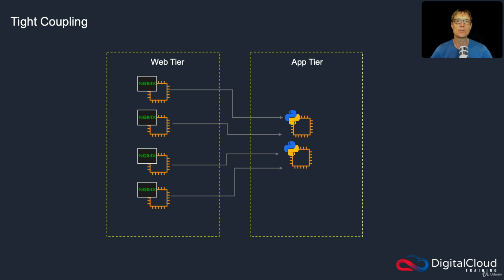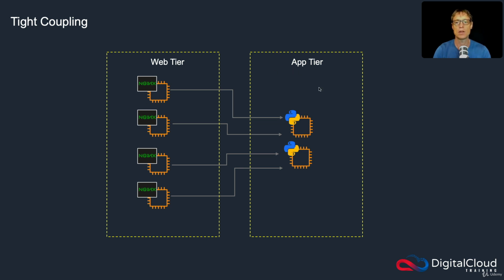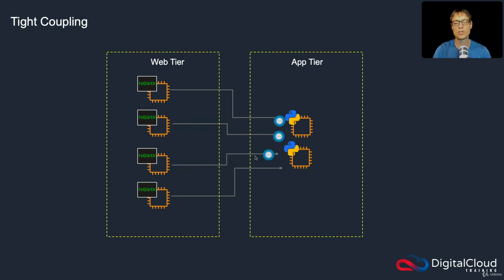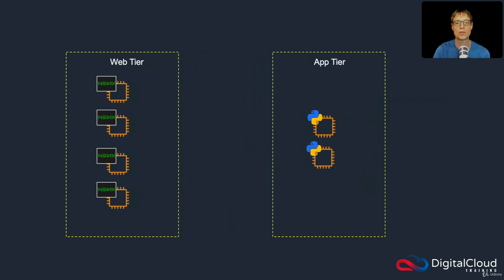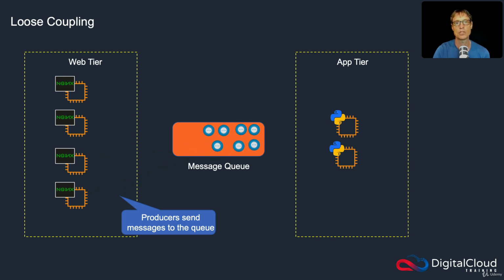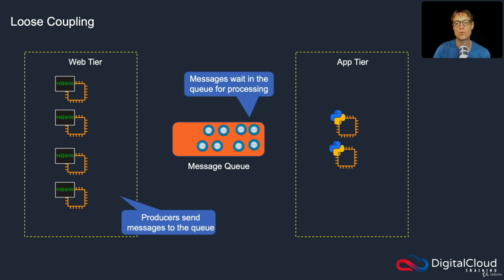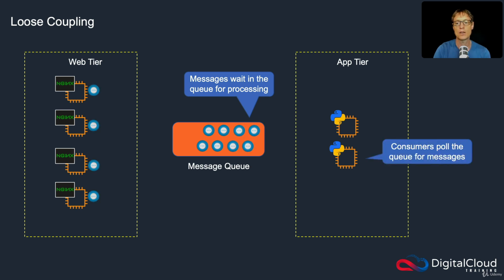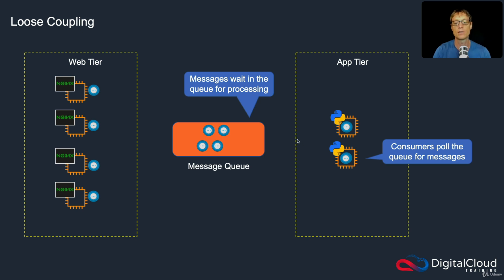030 Loose CouplingUdemyIran Com